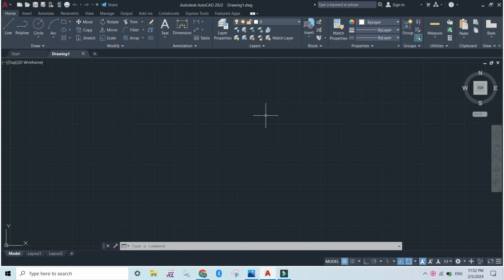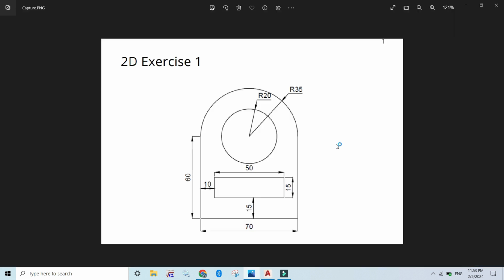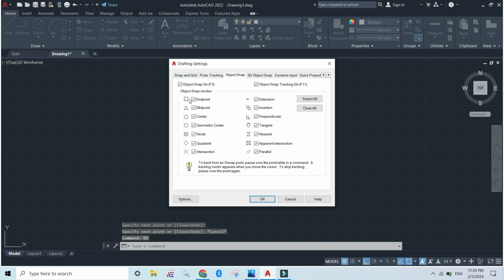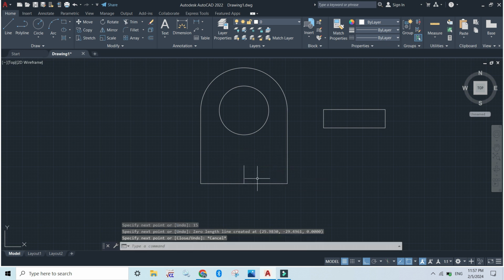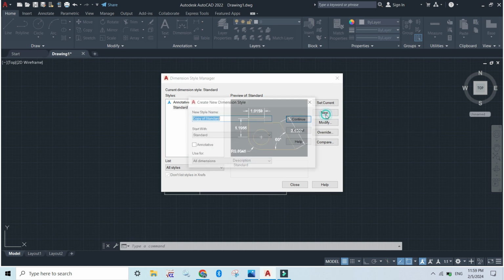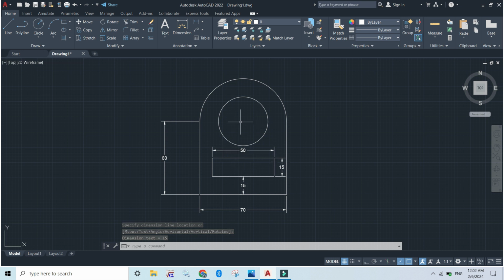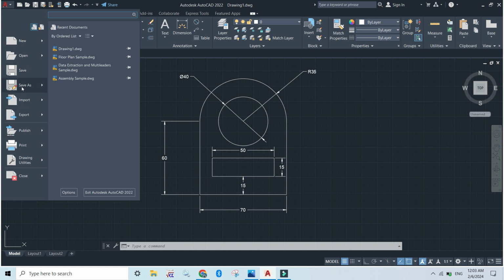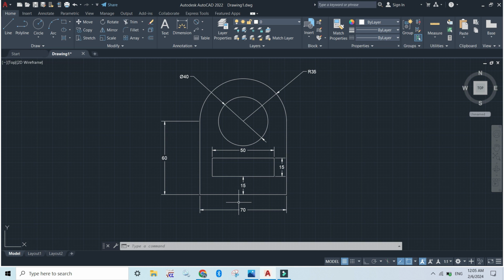AutoCAD Beginner Course | Example Drawing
Learning is the best way to grow.